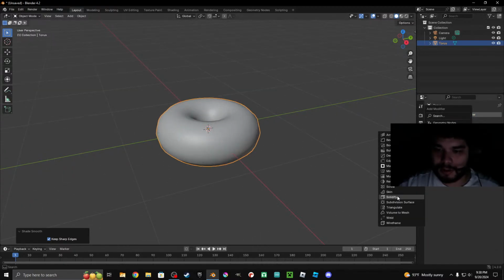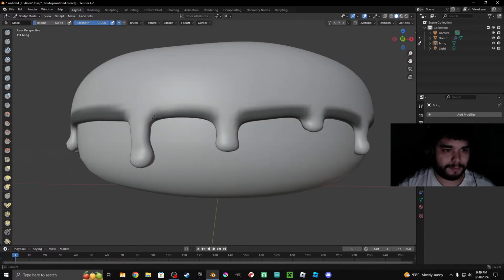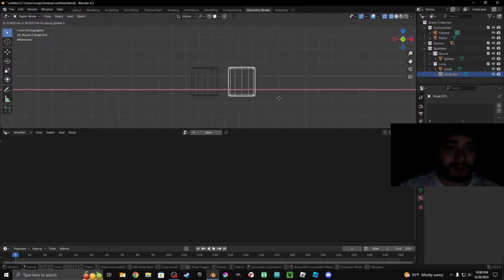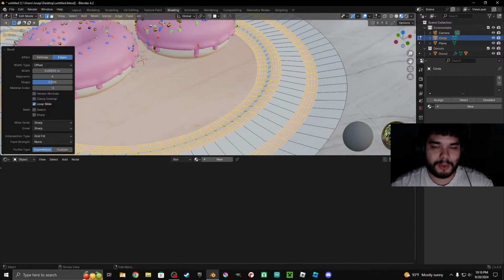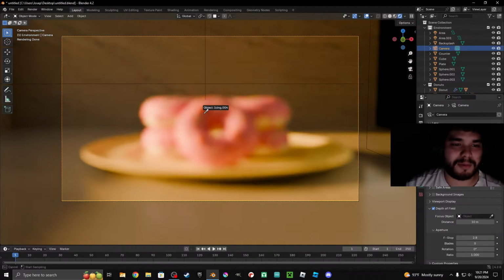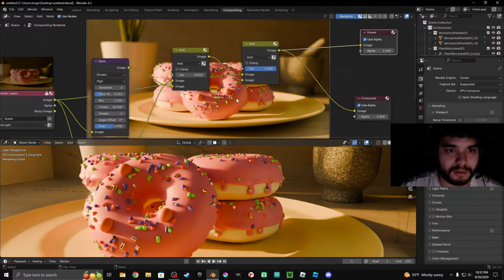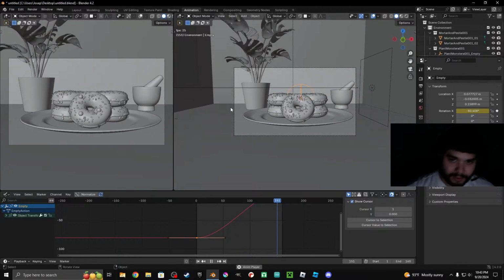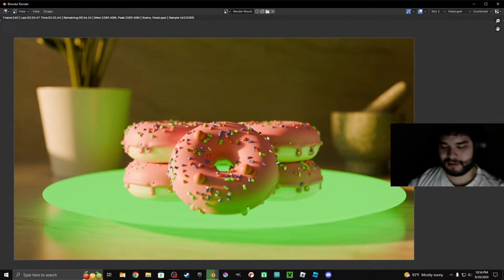blender donut 3D